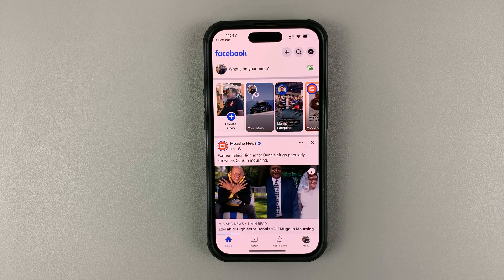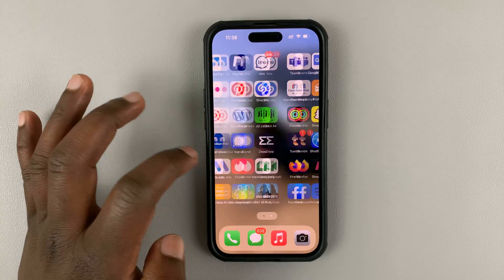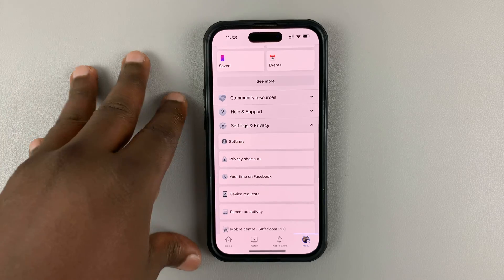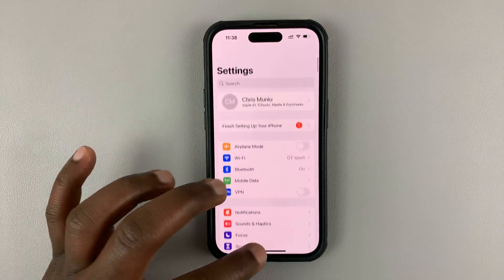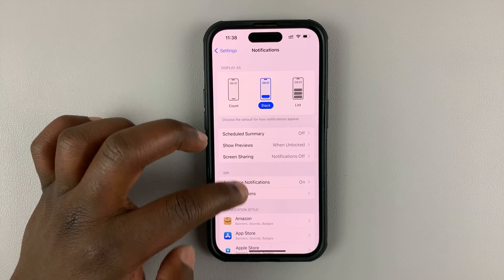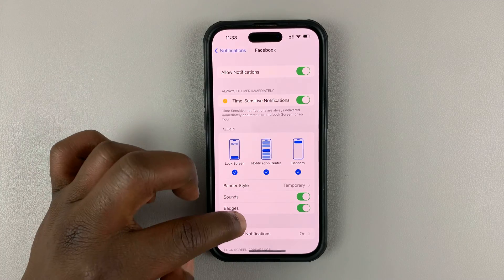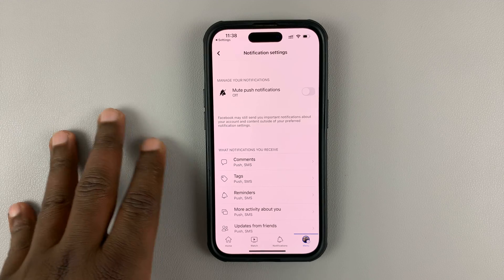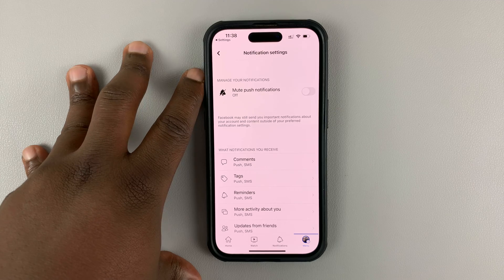How To Open Facebook Notification Settings On iPhone and iPad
Here's how to access Facebook notification settings on iPhone
It can be problematic to locate the Facebook notification settings on the app. However, there's a workaround that will take you directly to the Facebook notification page.

How To Access Facebook Notification Settings
Tap on the Facebook app
Enable notifications for the app
Scroll down and tap on Facebook Notification Settings

This will take you to Facebook's notification menu

Cell Phone Tripod Adapter